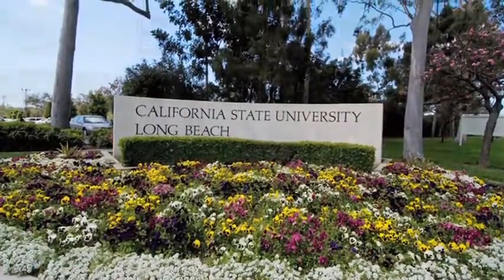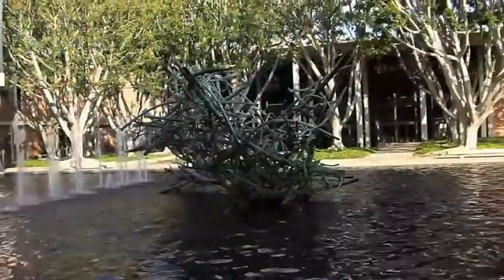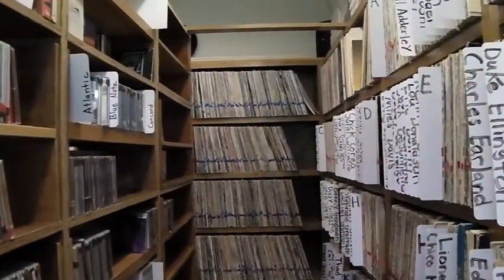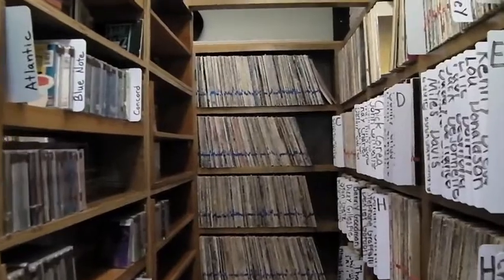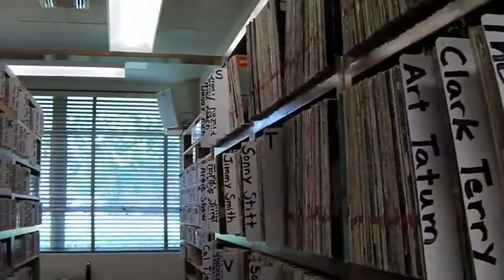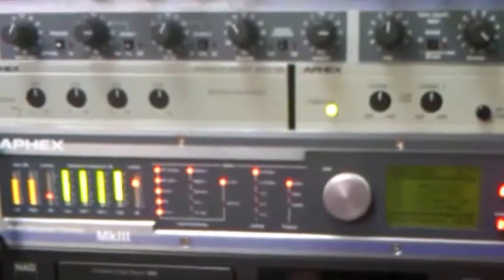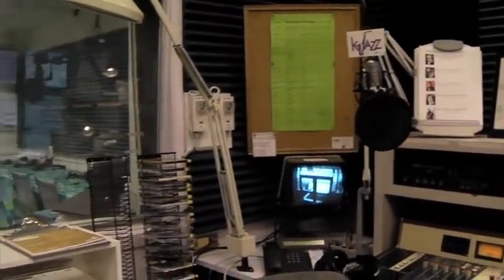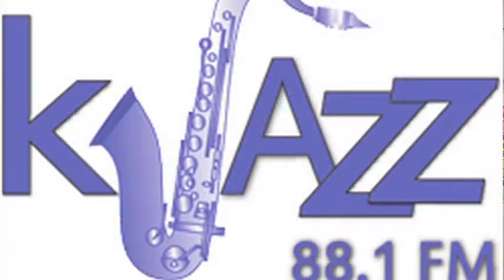KKJZ Engineer Duncan Brode on Getting Great On-Air Sound Using the Aphex 2020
KKJZ Engineer Duncan Brode talks about the station's reputation for excellent on-air sound and how the Aphex 2020 helps them achieve it.